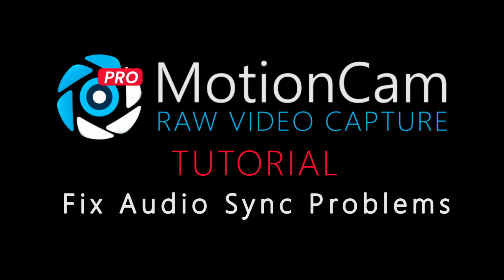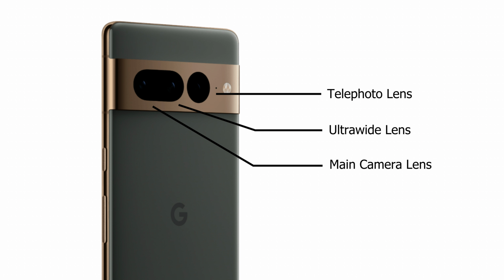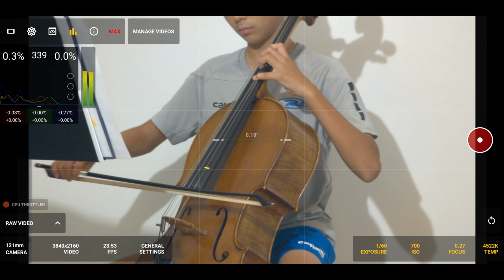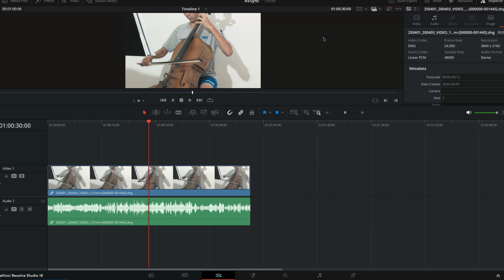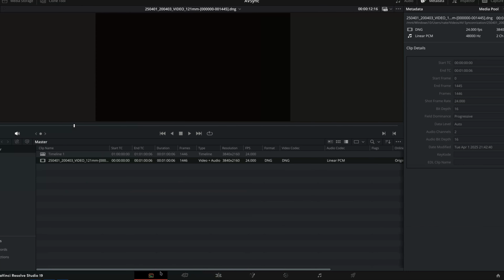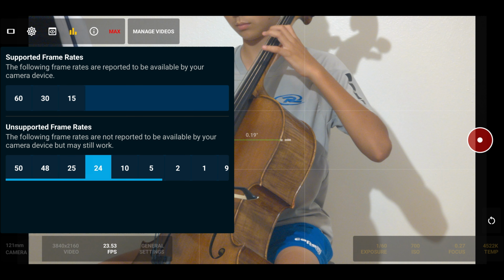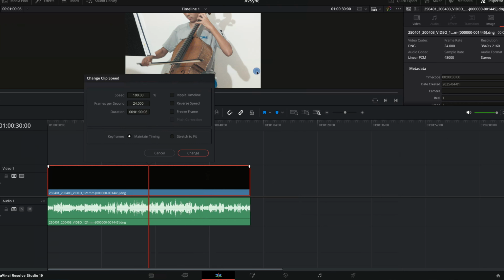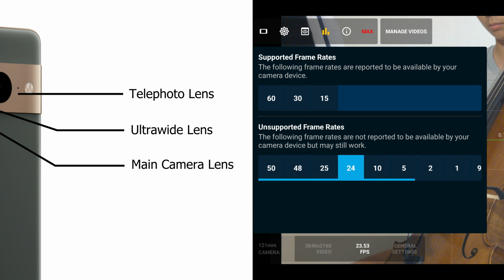Fix Audio Sync Problems in MotionCam Pro for Android RAW video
Fix Audio Sync Problems in RAW video captured with MotionCam Pro for Android devices.

Tips for Audio / Video Sync with MotionCam Pro:
1. This problem occurs when the video framerate in the RAW video DNG file does not match the audio framerate that was recorded  in the WAV file at the same time.

2. The Android app will correctly export an MP4 video from the .mcraw file, but other apps may not sync them automatically

3.  Manually choosing a shutter speed or shutter angle allows you to re-sync the audio and video later using different apps, such as Davinci Resolve.  On the contrary, if the shutter speed is automatic and variable, then your only option is to export an MP4 video from the android app.

For help with the MotionCam Pro app, join their Discord.

Music
Meditation And Gentle Nature by @Rockot